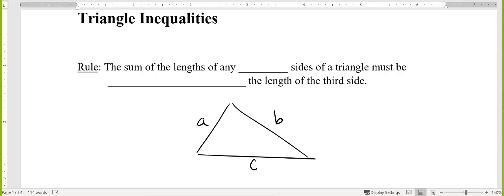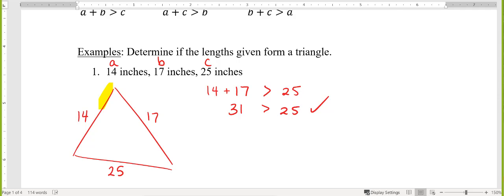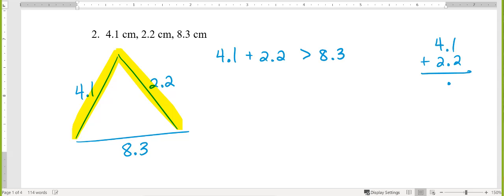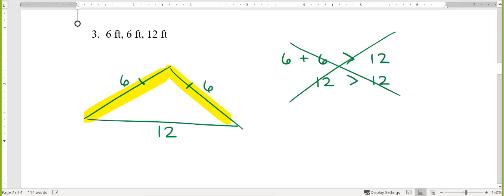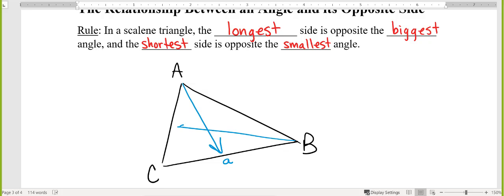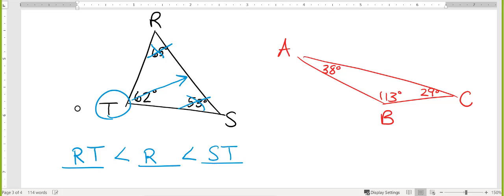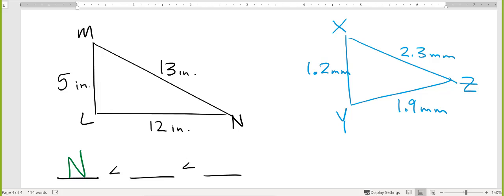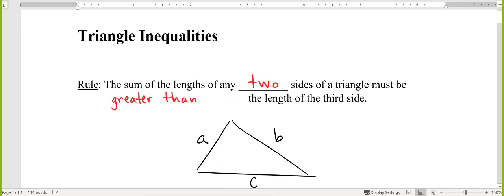Triangle Inequalities 3 23 20